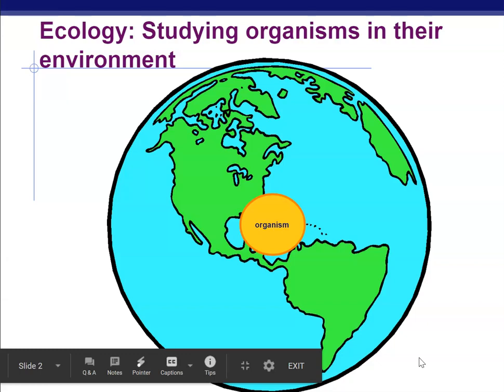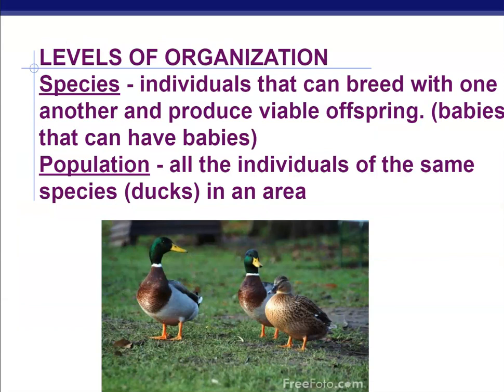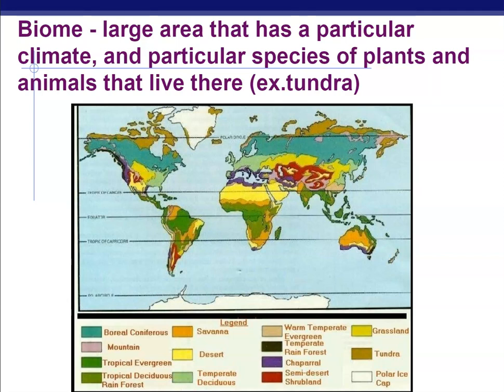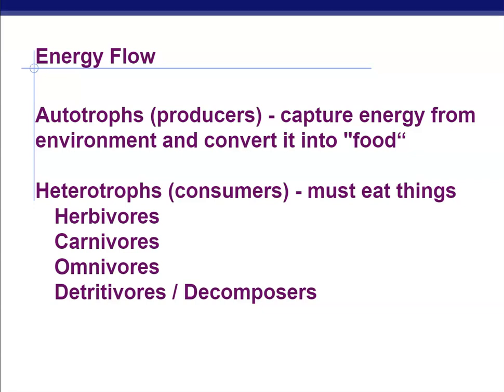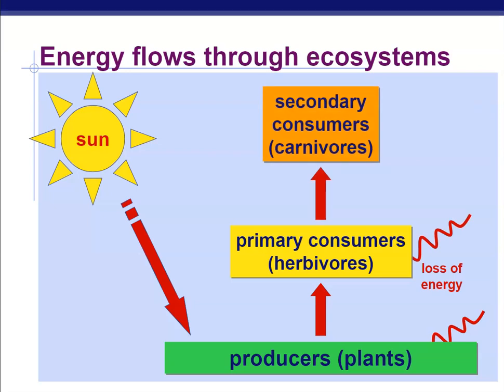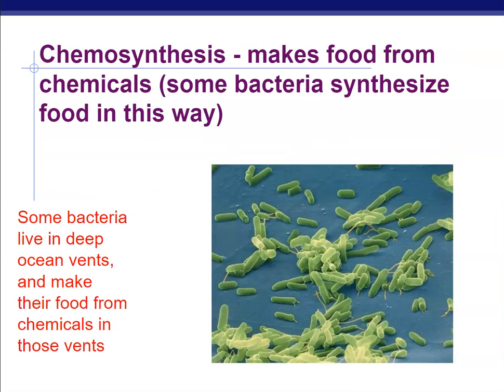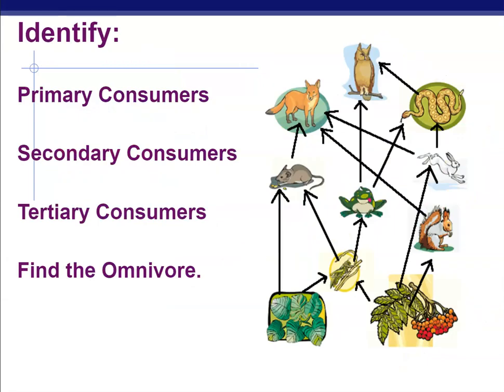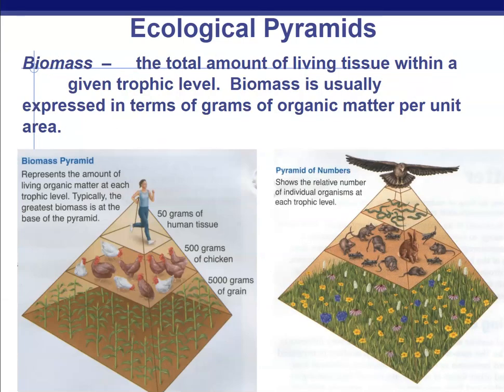into to ecology (updated)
Basic introduction to ecology vocabulary